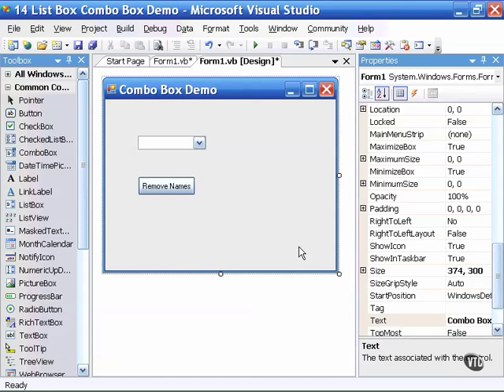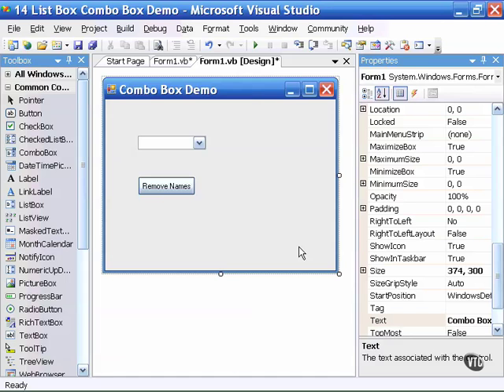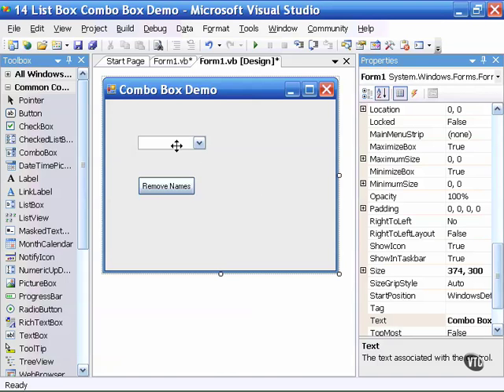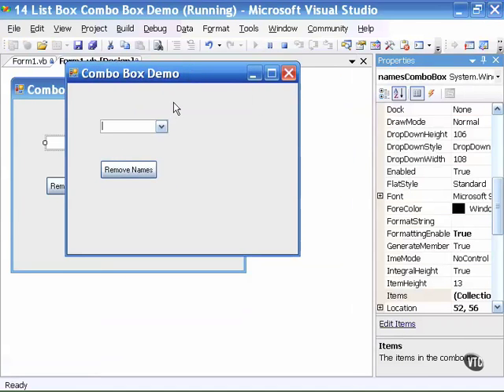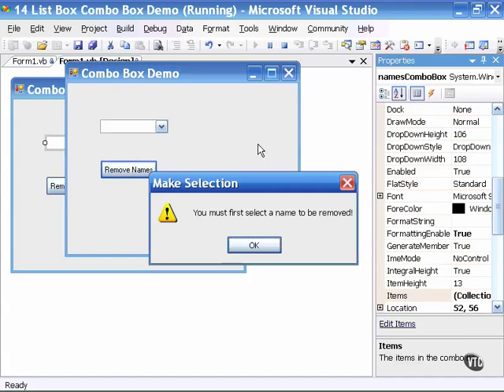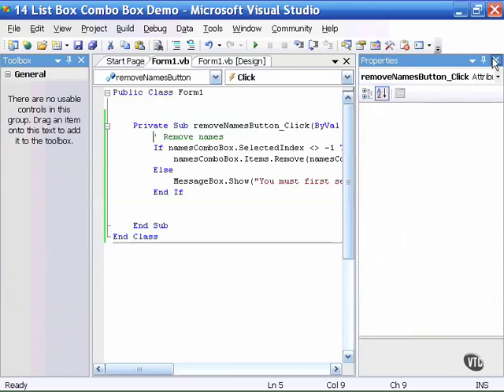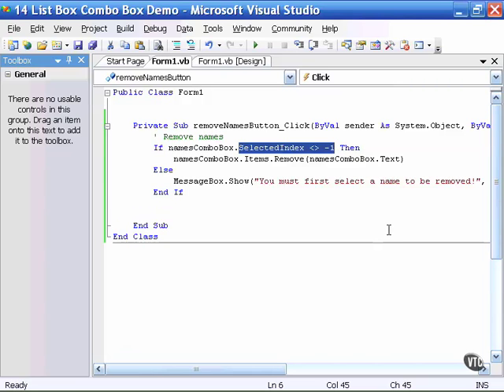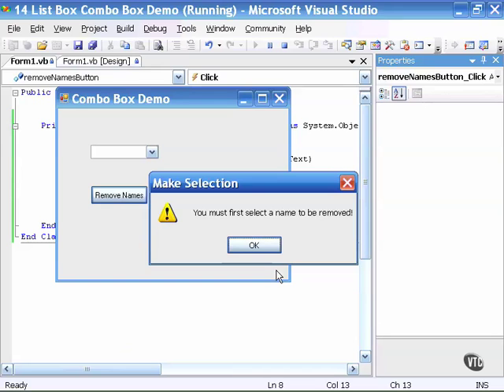14 04 Combo Box Example SelectedIndex